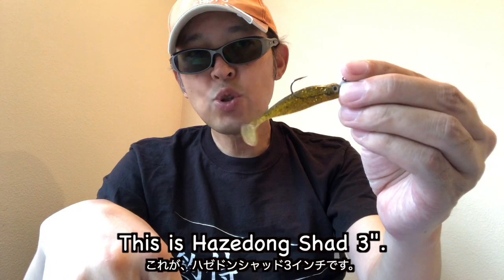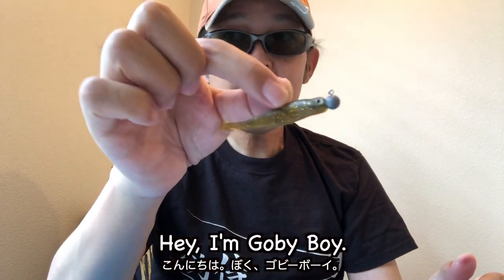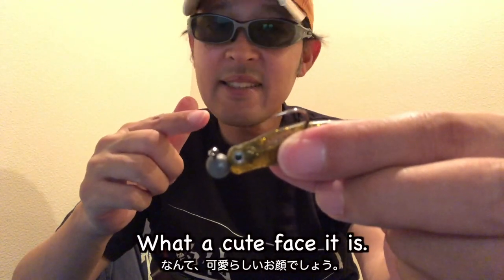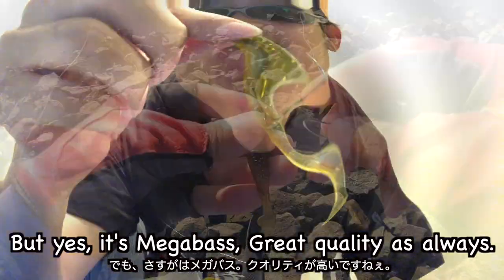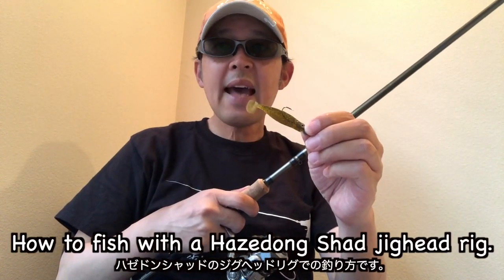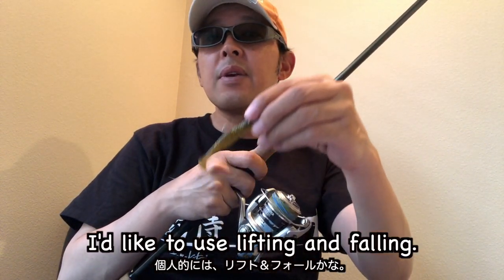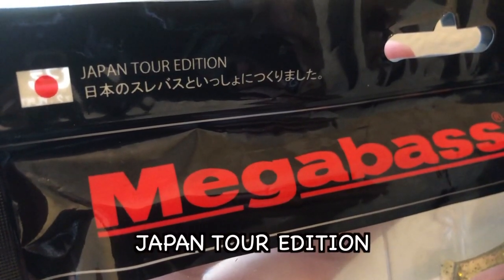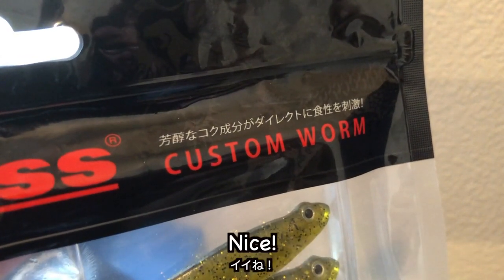[Megabass Hazedon Shad 3"] This is GOOD! [Review and Fish]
In this video, I'm catching fish using MEGABASS Hazedon Shad 3". The small swimbait with jig head rig works fine! The lure is way better than I expected. I love HAZEDON!

MEGABASS (メガバス) is very famous for its high-quality hard lures like Vision 110. They also produce soft baits. This is my first time trying MEGABASS soft baits and I got so impressed!

As you know, MEGABASS is a Japanese Lure Company. Many of the MEGABASS items are available only in Japan, but thanks to MEGABASS America, we can get some of them in the U.S.

Megabass high-quality Japanese standard products are not cheap but worth that price!

Let’s check out the video.

Rod: St Croix Eyecon ECS70MLF.
Reel: Shimano Biomaster 2000
Line: Berkley NanoFil 8lbs
Leader: Fluorocarbon 8lbs
Lure: Gamakatsu roundhead jighead 1/8 oz, がまかつ ラウンドヘッド

How to fish California Halibut with a jig head? Check them out, too!